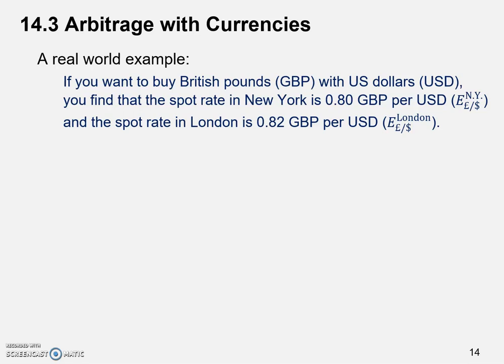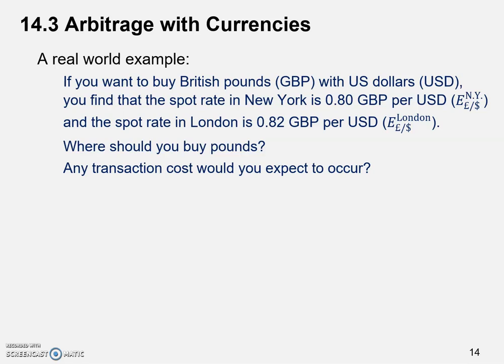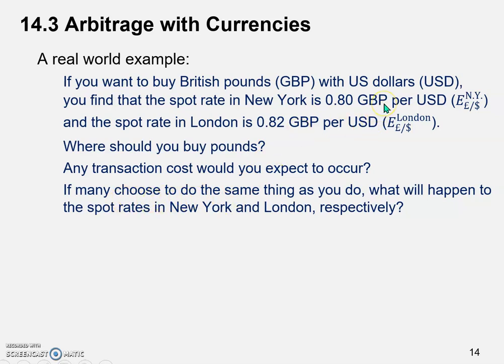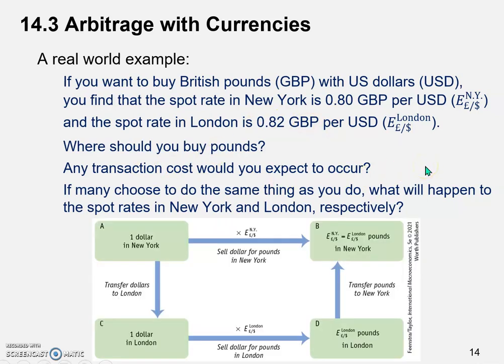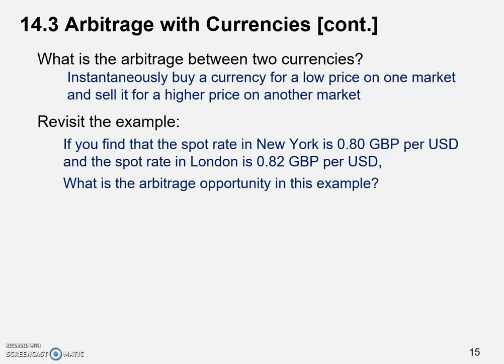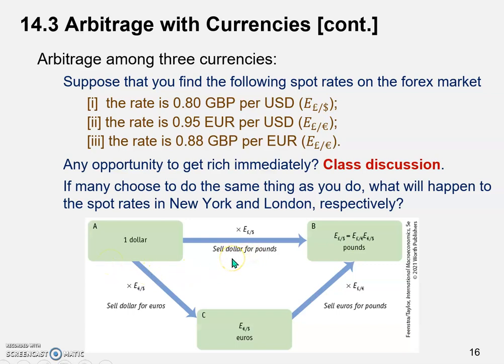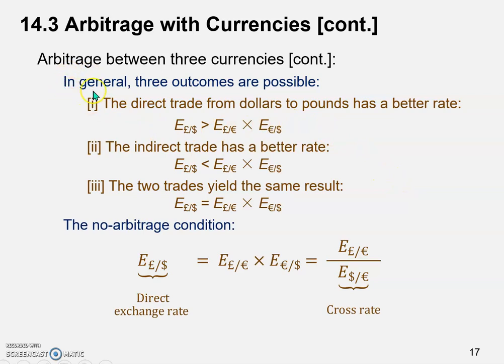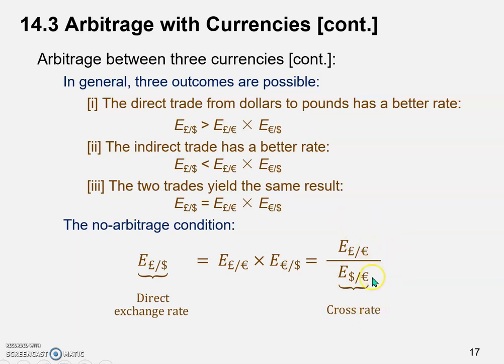Arbitrage Among Currencies: How to Get Rich?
1406, Chapter 14, International Finance